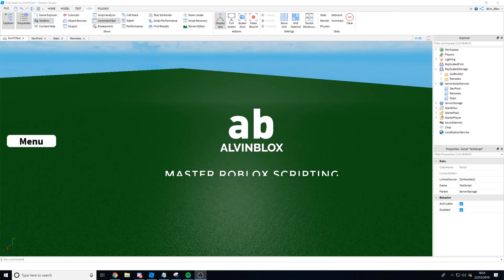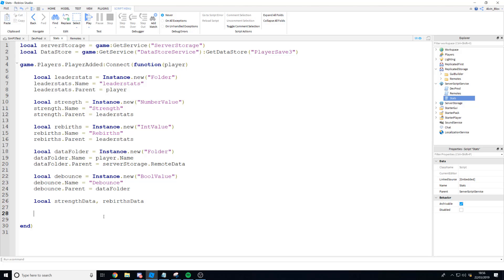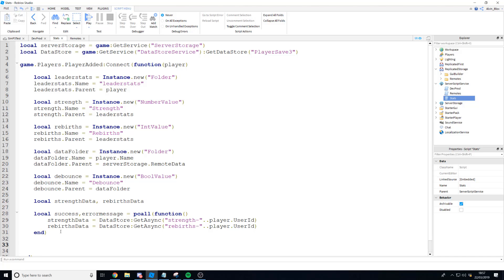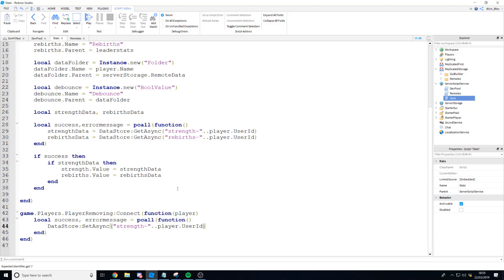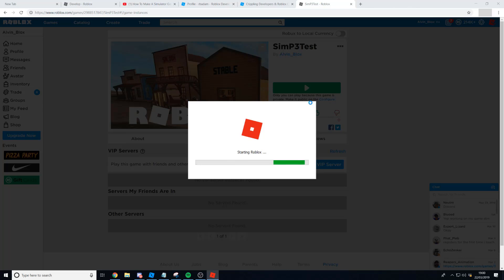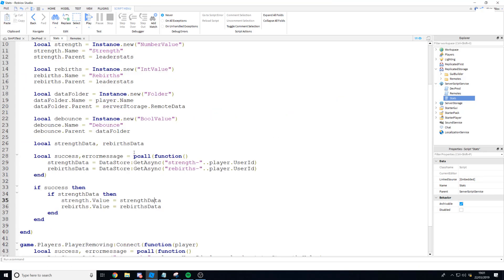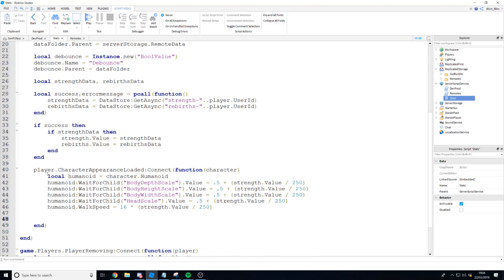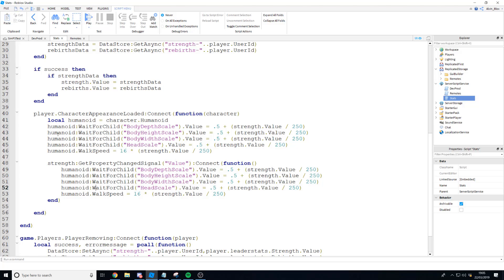How To Make A Simulator On Roblox Part 3 - Data Saving & Size Scripting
Part 3 in the how to make a simulator on Roblox series where today we're looking at how to add data saving with DataStores and sizing so that the player gets bigger when they click the mouse! Enjoy!

Data store videos:
These videos implement DataStores into the systems, they should give you more knowledge on how to use it.